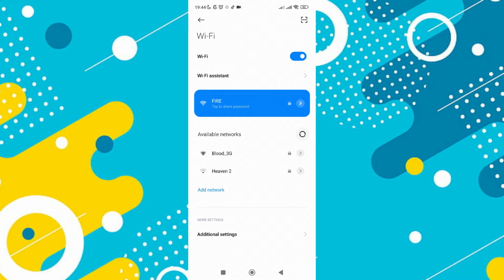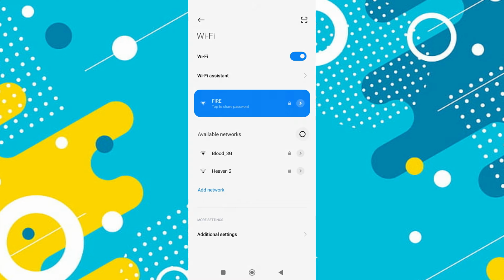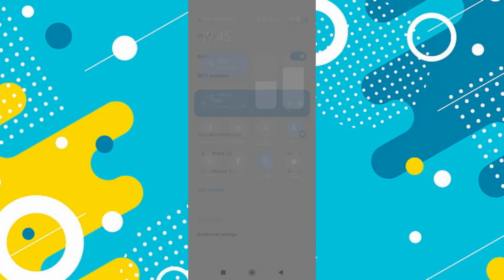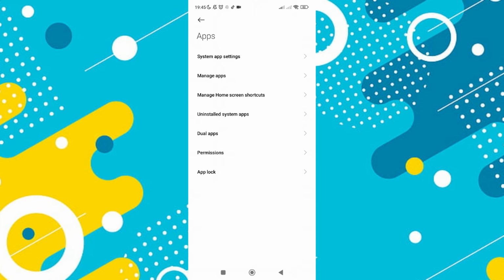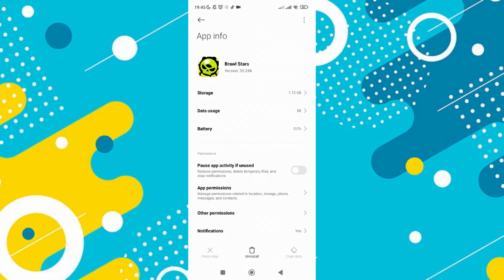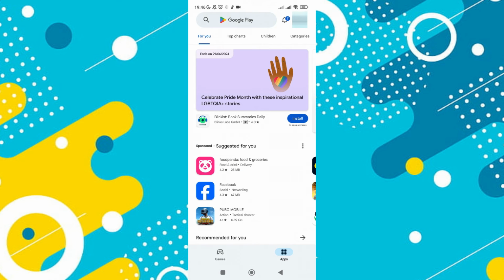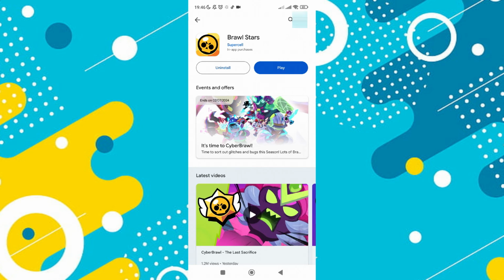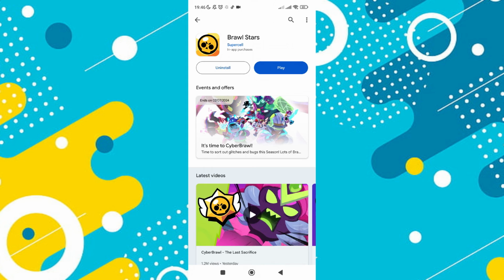How To Fix Lag & WIFI Error in Brawl Stars [easy]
Brawl Stars lagging you out? Get back in the fight! This video tackles WiFi errors and lag to get your game smooth. Check your internet: Restart your router and ensure a stable connection. Reduce background apps: Close unnecessary apps that might hog bandwidth. Clear Brawl Stars cache: Free up space and potentially fix glitches. Update the app: Stay on the latest version for bug fixes and optimizations. Restart your device: A simple fix that can often resolve temporary issues. Check server status: Brawl Stars might be experiencing issues on their end. Still lagging? Explore advanced solutions in the comments!